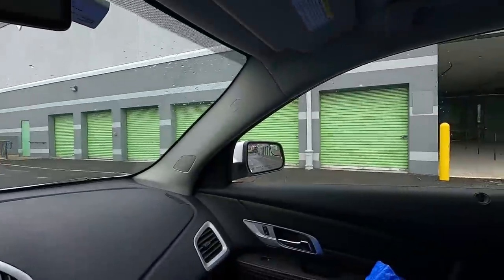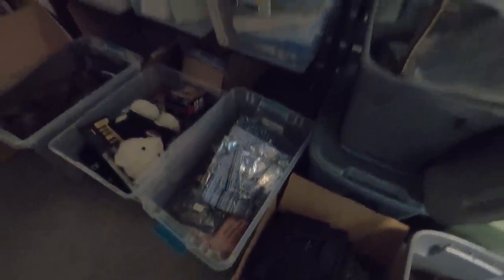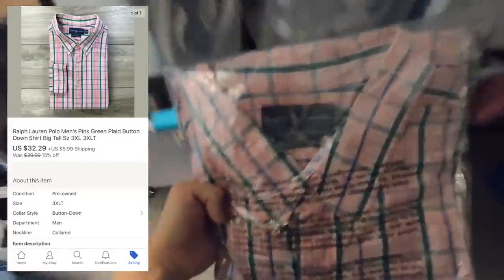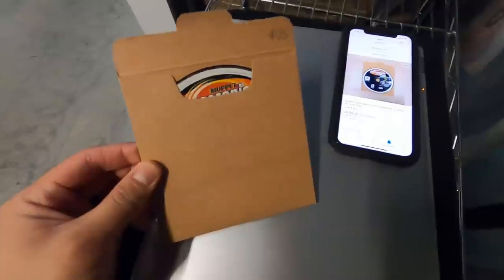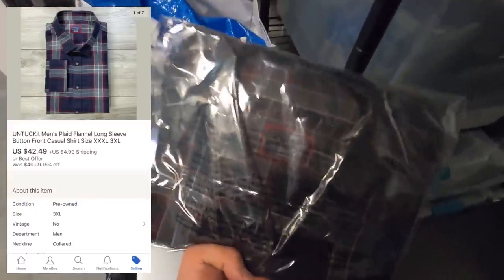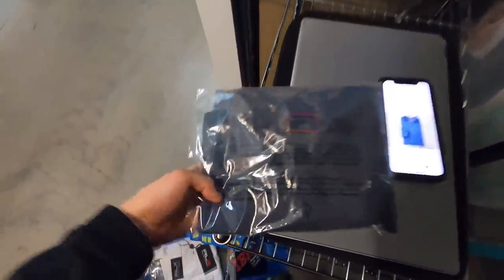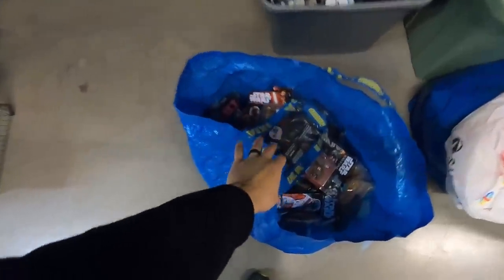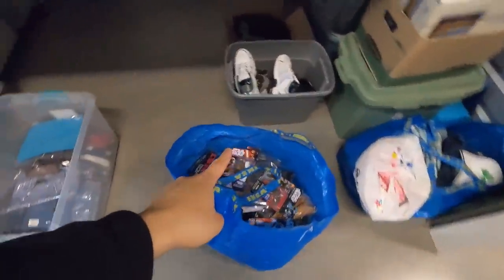16 Items That Sold on eBay and Poshmark | A Storage Unit Is a Necessity for My Business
Grabbing what sold this weekend on eBay and Poshmark. Also needed to spend some time at the storage locker today to inventory a handful of items.

6-Tier Metal Wire Shelves
Storage Totes

Amazon Storefront (products I use):

Link to my Ebay store:

6-Tier Metal Wire Shelves
Storage Totes

Shipping Scale

LED Gooseneck Lights
Ring Light

Thermal Printer
Thermal Printer Labels

Poly Mailers [12x15.5]
Clear Poly Bags [11x14]
Clear Poly Bags [Variety Pack]

Bubble Wrap